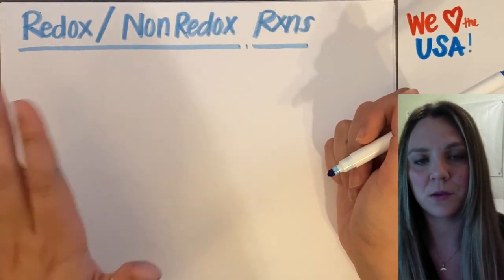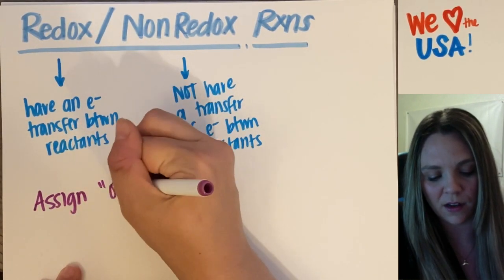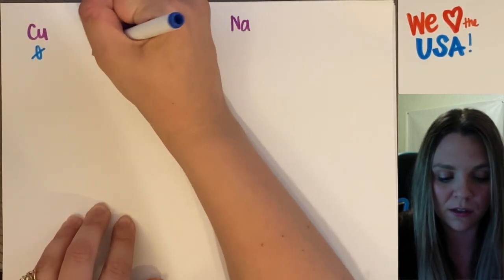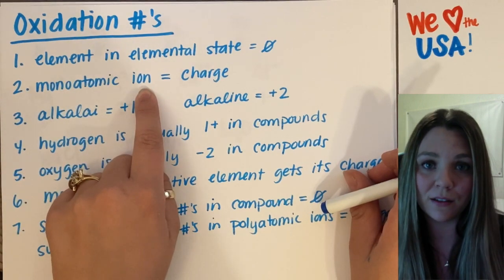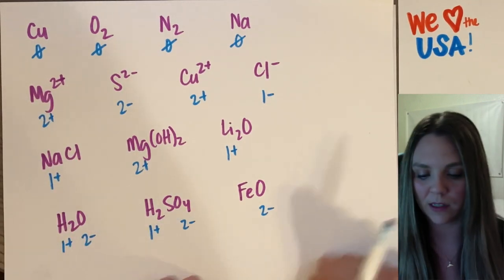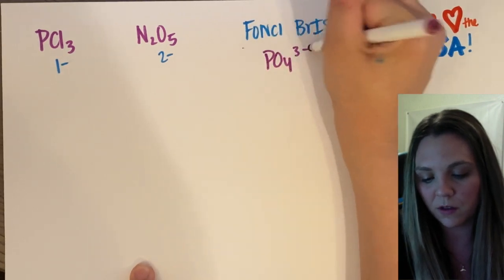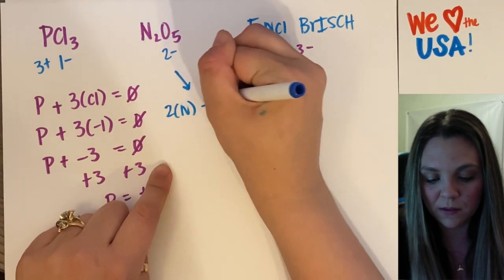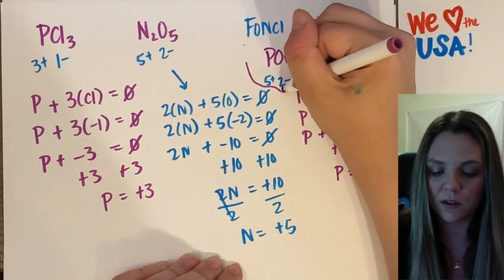Redox Nonredox Reactions - How to tell which is which? Oxidation numbers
This video is about Redox and Nonredox Reactions. We look at the 7 rules for assigning oxidation numbers, and then we see how to determine if a reaction is a redox or a nonredox reaction.